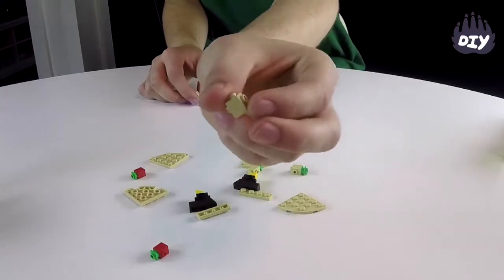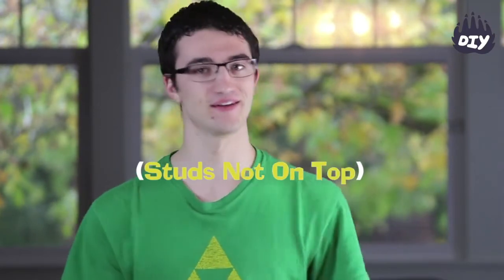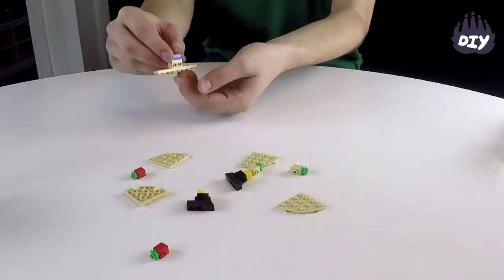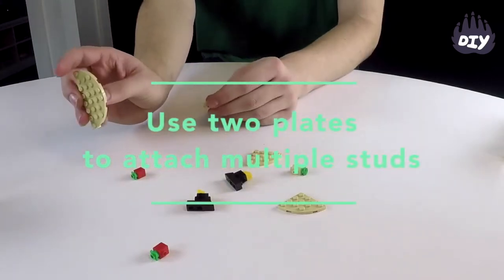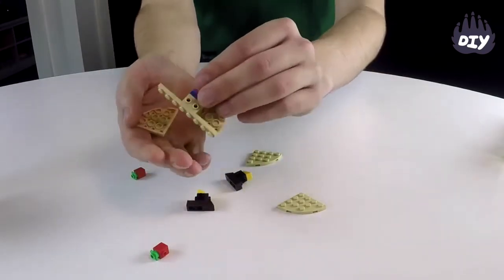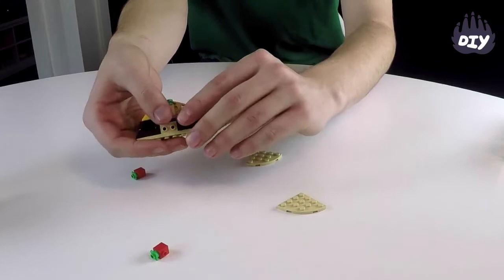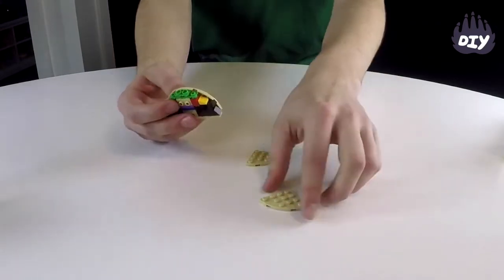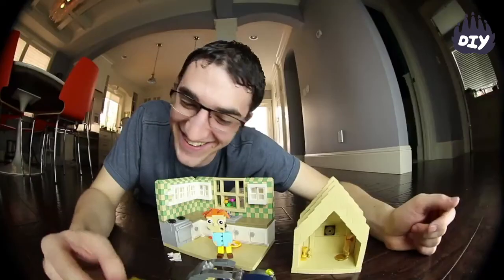Build a Taco from LEGO | LEGO projects for kids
Learn to build cool Lego scenes, cities, toys, games and movies on our DIY Build Anything with Lego Course

Learn pro techniques from a LEGO master using your existing LEGO collection. Get ready for a ride of a lifetime where you'll build things you never imagined before from trains, obstacles, and superheroes to animation and stop motion films.

6 Packs
Packs make it easy for each kid to find what's right for them. These challenges are designed to help kids achieve mastery by trying

23 Projects
Each pack has fun projects paired with videos that teach kids how to do new things.

ABOUT DIY

DIY is a social learning app that offers a variety of courses and projects that are perfect for kids of all ages and interests. From art and music to Minecraft and lego, there is something for every kid on DIY. We believe that creativity is the key to learning anything and that any skill can be a gateway to family time and preparing for the future.

You can cancel at any point during your trial and we’ll send you a friendly reminder 48 hours before it ends. If you have more than one kid who wants to try, don't worry. With the DIY plan, you can have up to 4 kids join for free. 🙌

Most importantly, DIY is a safe and positive community for kids to explore and grow. We moderate all content to ensure that it is age-appropriate and appropriate for all audiences. We also offer parental controls so that you can customize the experience for your family.

LEARN FROM THE WORLD’S BEST

DIY's video library is full of the awesome stuff that delights both parents and kids. Art, photography, Minecraft, machines, sewing, animation, cooking, singing, coding, and so much more! Plus, it's all 100% ad-free.

SAFETY

No trolls. No jerks. No exceptions.

We have a proven record of creating online learning experiences that are safe and inspiring for kids. We do this because safety and privacy are paramount, but also because we know that learning and creativity can't happen unless everyone feels fearless to be themselves. DIY posts are only viewable by other kids in the course and moderators who have passed rigorous background checks. No one over 18 is allowed! Our moderators keep DIY safe for all kids, answer their questions, and provide encouragement and feedback.

DO CREATIVE PROJECTS

Our how-to-videos also feature projects that kids can do at home. Research shows that learning is much more effective when paired with practice. DIY is also a great source to find inspiration from other kids and get them started.

FOLLOW ALONG IN A LIVE CLASS

DIY brings together some of the best instructors from around the world to conduct workshops ranging from digital art, LEGO, sketching to Yoga and lots more. At the end of each session, kids can share what they learned and get immediate feedback too!

SHARE SAFELY

Kids love making videos, but there’s no other place like DIY to share safely. We connect kids who share interests and allow them to exchange feedback with each other. Kids can be both a learner and a teacher here, and it’s all moderated and safe.

Over 750,000 families have registered to use our website and mobile app to meet others who share their interests and explore more than 150 skills, 3500 projects and earn Skill Badges for their achievements.

Minecraft | Roblox | Play (Games) | Guitar | Music | Piano | Gacha | Science | Yoga | Drawing | Magic | Pranks | Dancing